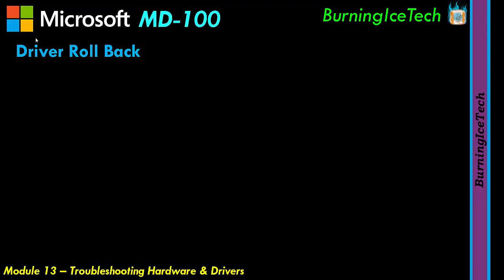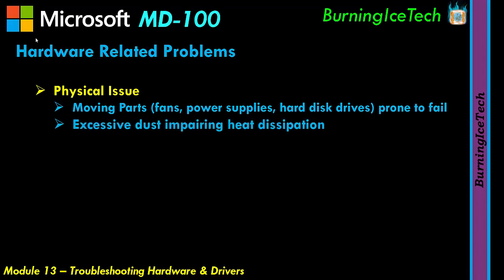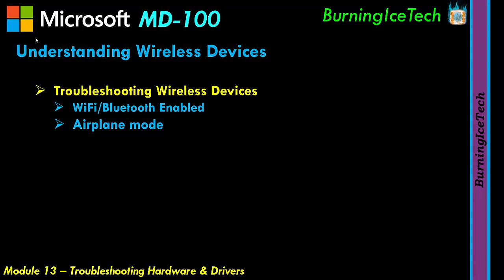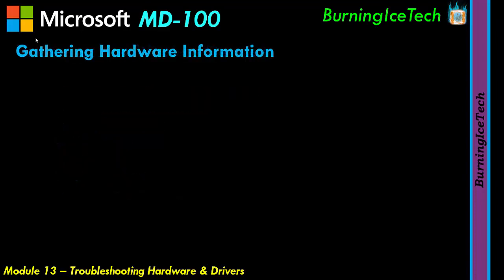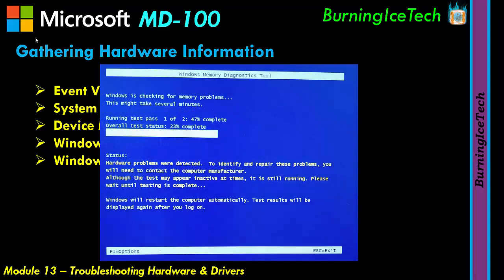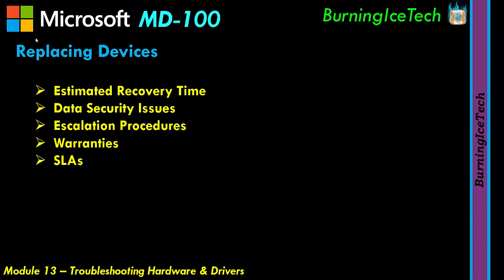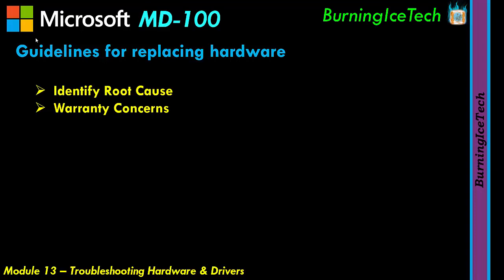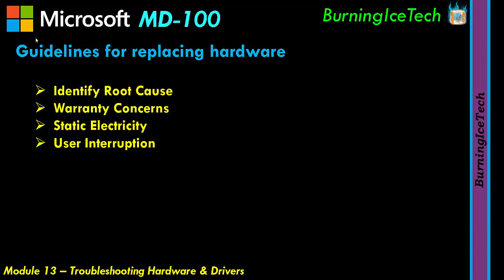Troubleshooting Hardware and Drivers | MD-100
Troubleshooting Hardware and Drivers - Module 13 of Microsoft MD-100 (Windows Client) Full Free Course for Beginners.

In Module 13 we take a look at various hardware and driver related issues and/or problems we encounter with client computers. We list and discuss troubleshooting steps that can be taken and solutions that can be implemented and/or steps that can be taken to avoid some of the issues from taking place in the first place.

Like usual, below is a list of most of the topics discussed in this module with convenient time stamps:

00:00 Intro
00:48 Troubleshooting Device Driver Failures
01:20 Tools for Managing Devices
06:08 Driver Roll Back
11:02 Overview of Hardware Troubleshooting
11:46 Hardware Related Problems
16:56 Understanding Wireless Devices
28:12 Gathering Hardware Information
31:29 Best Practices for Troubleshooting Hardware Issues
37:46 Troubleshooting Physical Failures
37:57 Replacing Devices
44:57 Vulnerable Hardware Devices
49:51 Guidelines for Replacing Hardware

     Enrique Villegas
     Nikola Nikolic
     Ty Washington

     Juan Garcia
     Robert Hallsey